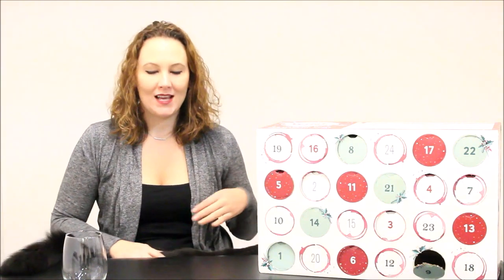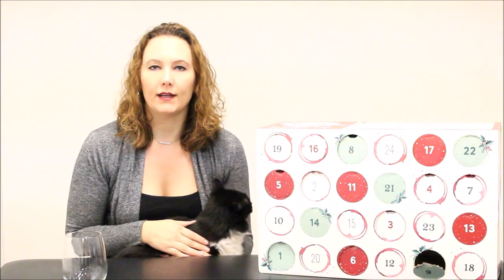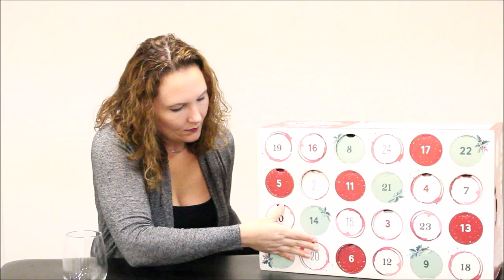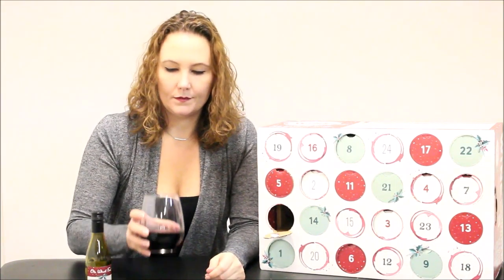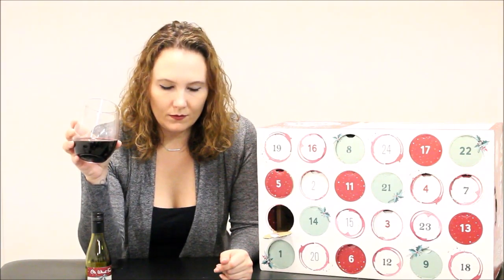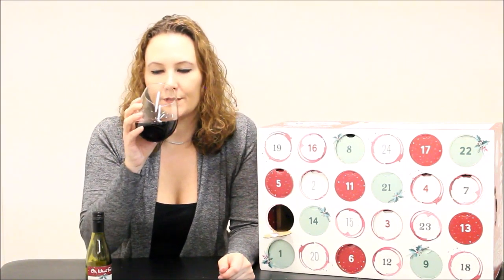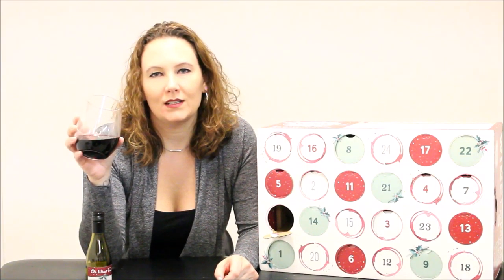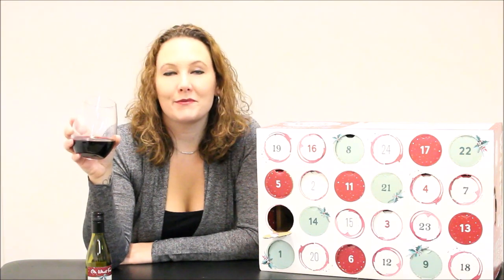Wine Advent Calendar Day 10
Day 10 revealed! I got this "wine countdown calendar" at Kroger.  Today's wine has dark, complex flavors of plum and black cherry and spice".